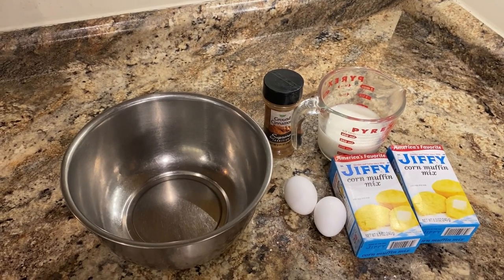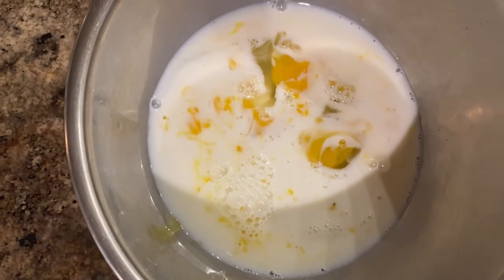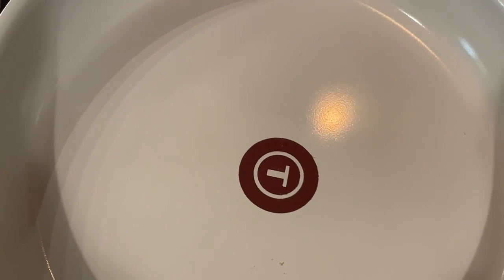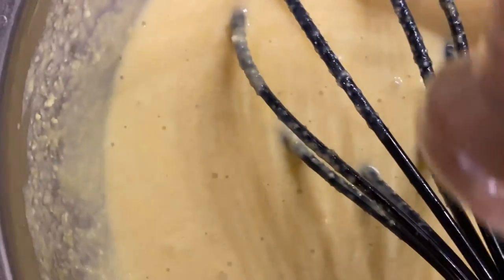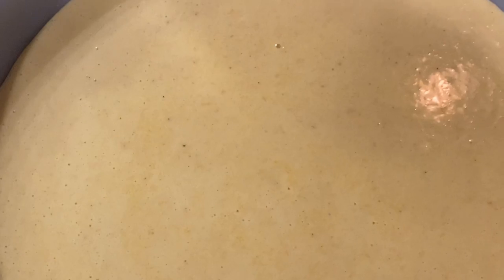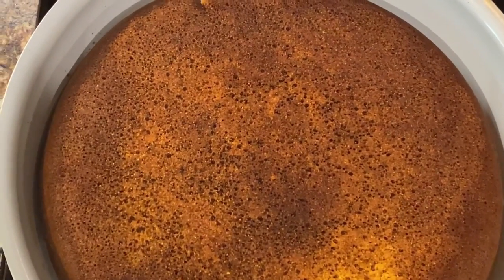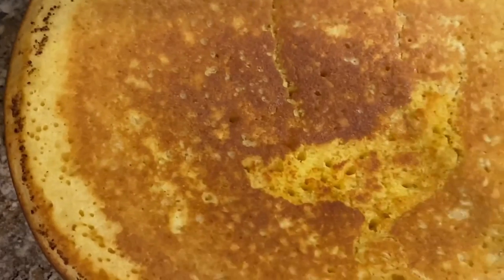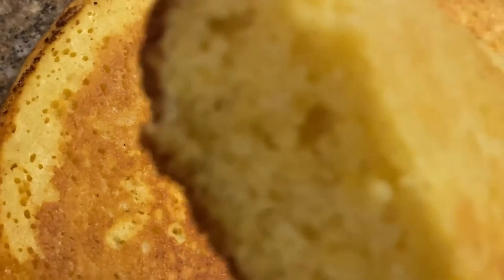How to make the perfect corn bread on the stove top/ Easy recipe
I Make corn bread on the Stove top/ No oven needed

Ingredients
Jiffy Mix cornbread mix
Eggs
Oil
Cinnamon